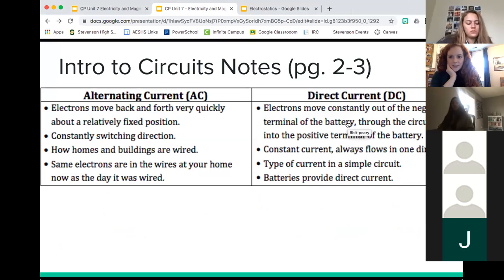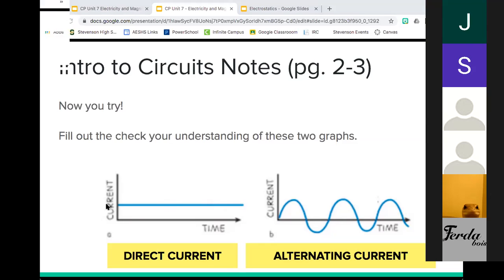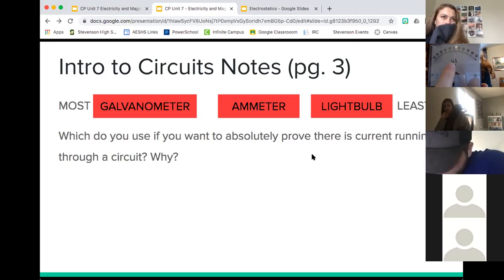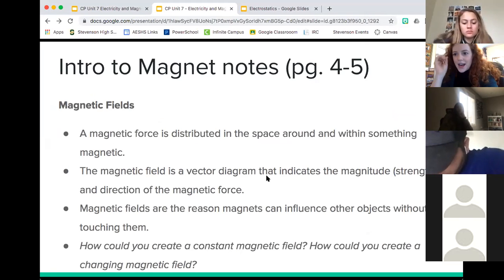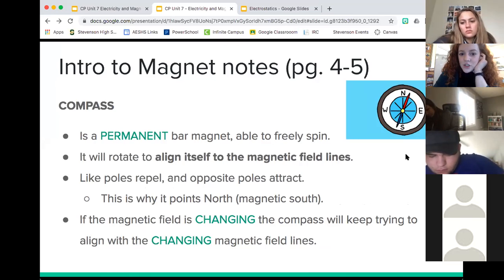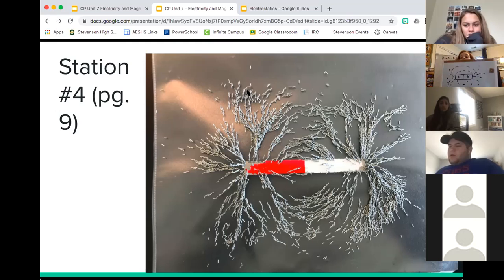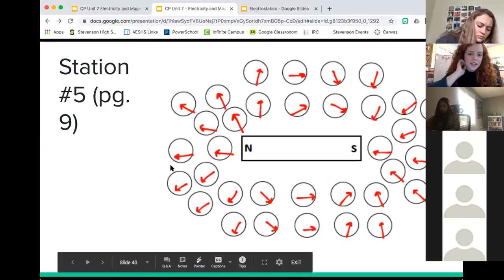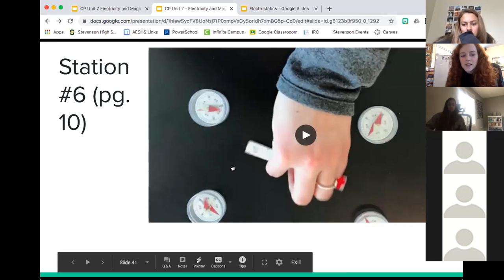1st Period March18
Circuits Notes and Magnetism Wrap Up